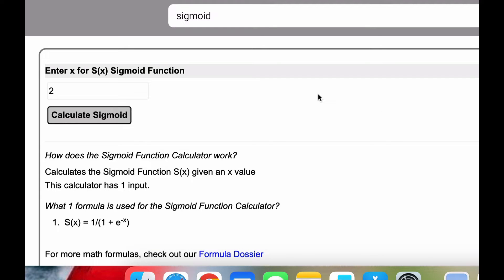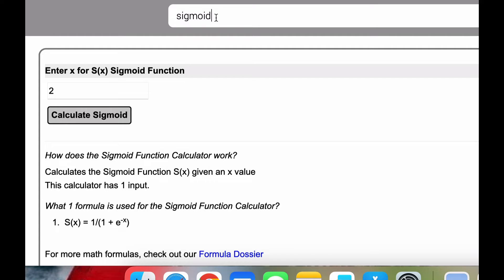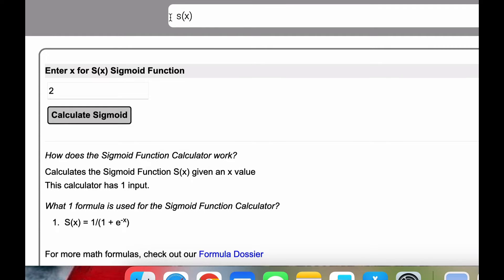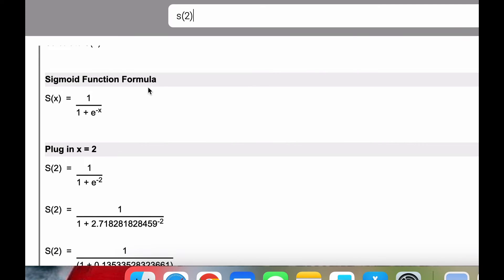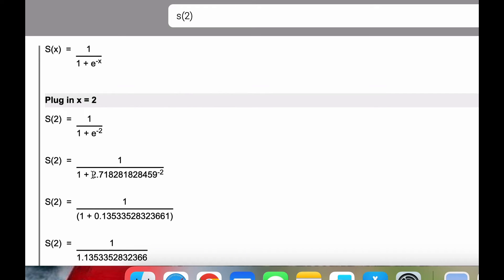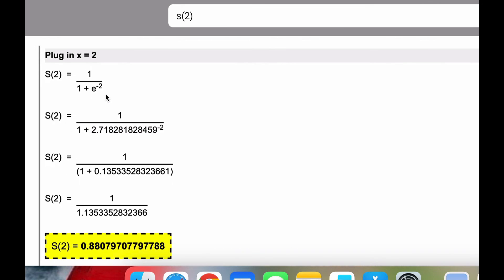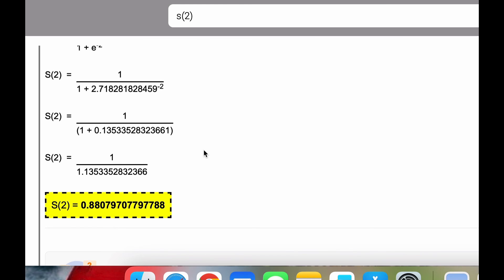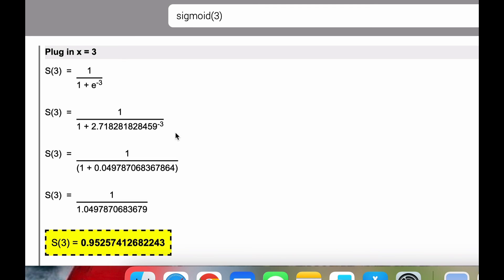Sigmoid Function Calculator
How does the Sigmoid Function Calculator work?

Calculates the Sigmoid Function S(x) given an x value
This calculator has 1 input.

What 1 formula is used for the Sigmoid Function Calculator?
S(x) = 1/(1 + e^-x)

What 3 concepts are covered in the Sigmoid Function Calculator?

euler
Famous mathematician who developed Euler's constant
function
relation between a set of inputs and permissible outputs
ƒ(x)
sigmoid Get the tablet and products I use for math here: